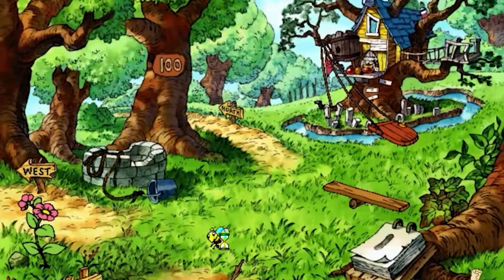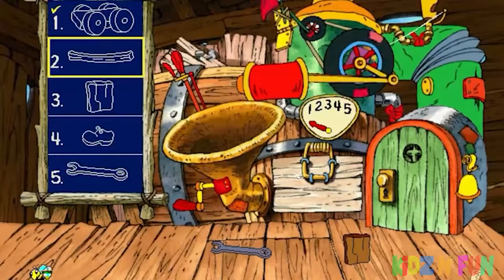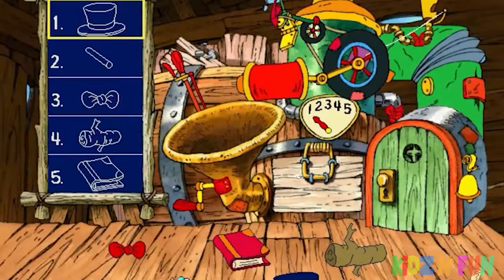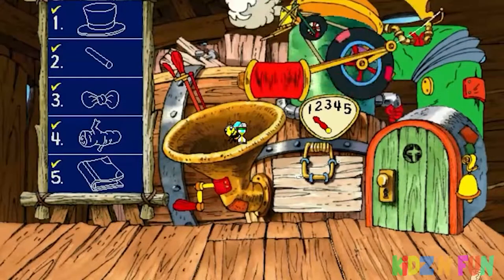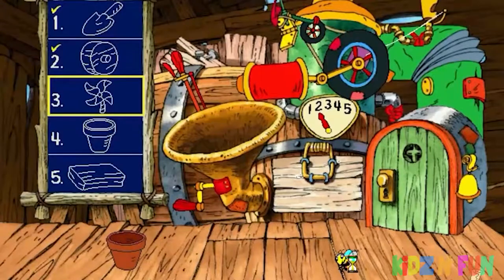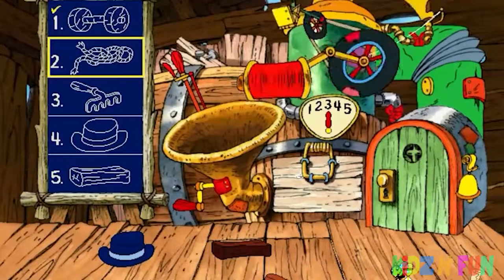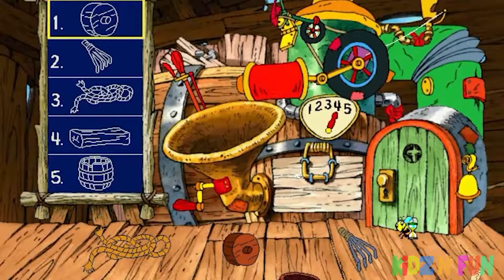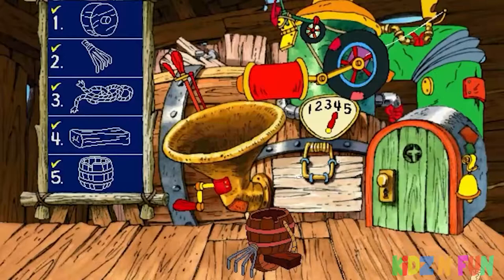Disney's Ready For Math With Pooh PART 6 - Objects & Shapes (Learning Game for Preschool Kids)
(2015) Disney's Learning Adventures Learning Math With Winnie the Pooh PART 1 (Learning Educational Game for Preschool Kids & Children